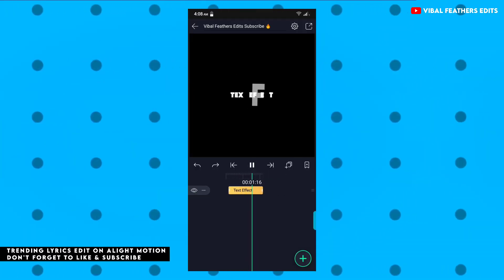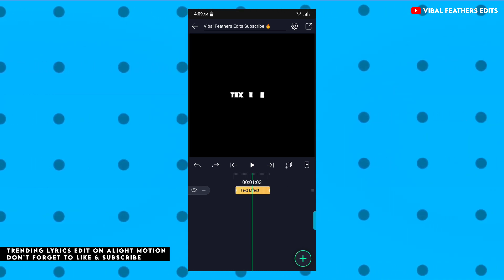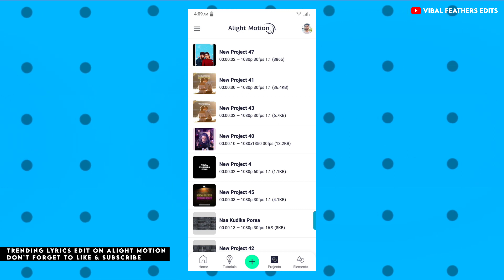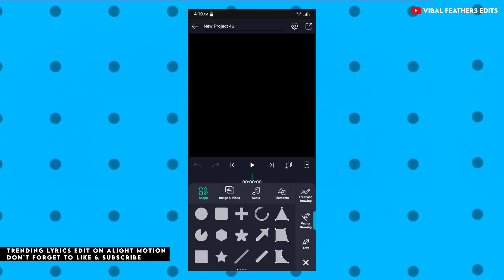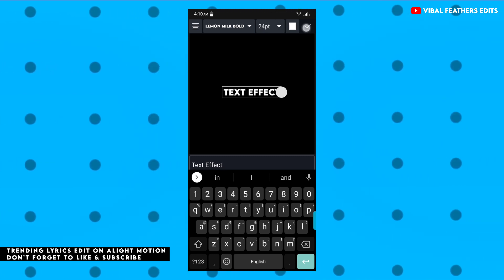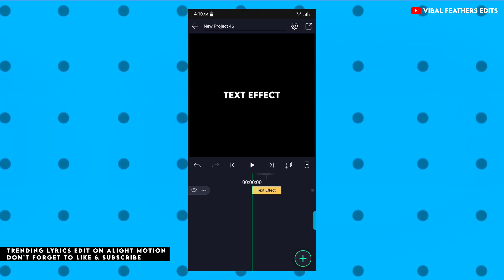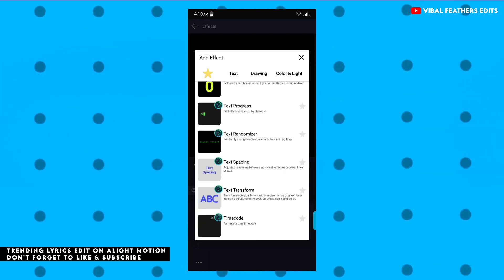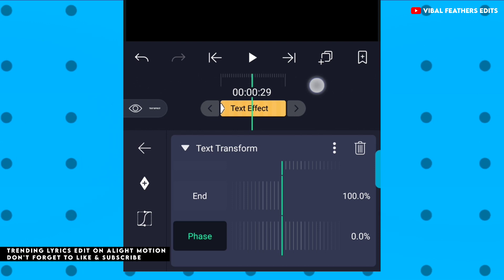How To Create New Awesome Tending Lyrics Whatsapp Status | Alight Motion Tutorial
❤️Hello Hi Friends, I'm Arun!
here again with a new and how to make new trending and viral lyrics video on alight motion within one effect🔥.Easy to make with simple steps please watch full video definitely you get some ideas from me.If you don't understand my language please watch my steps.I believe this video is very usefull and don't forgot to subscribe, like and comment and support me with your love.